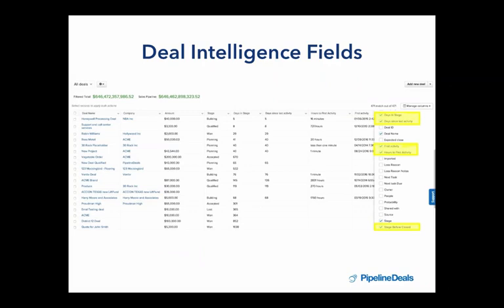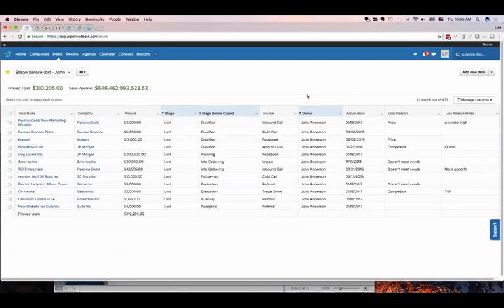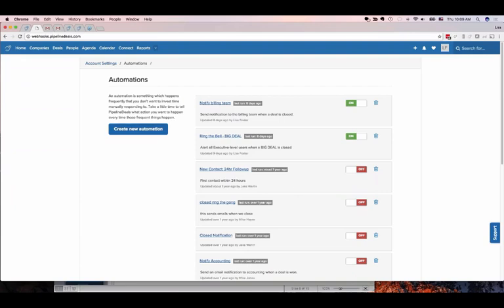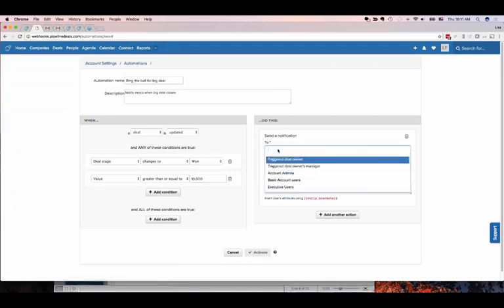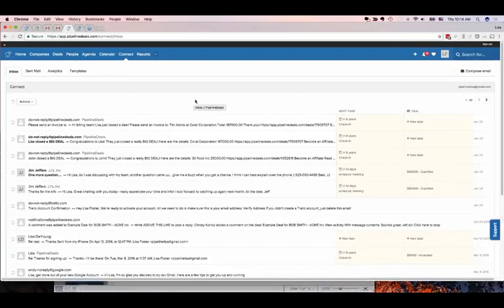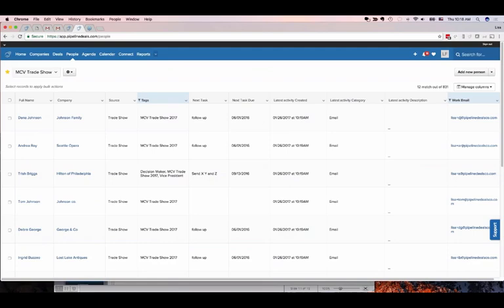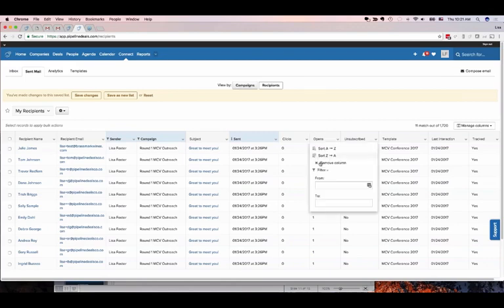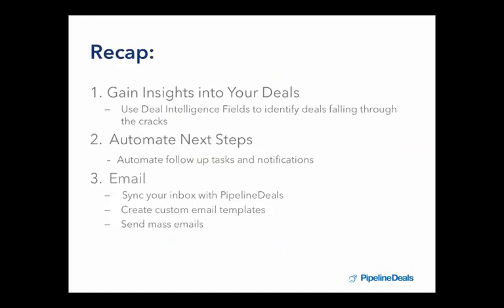PipelineDeals CRM Feature: A Full Look at Accelerator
This video takes you step by step through the unique PipelineDeals feature called Accelerator.